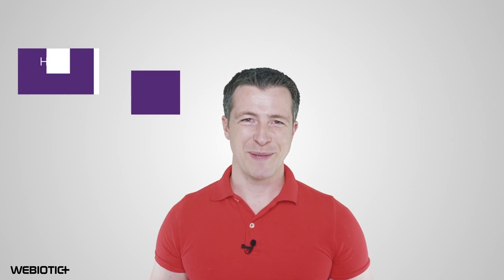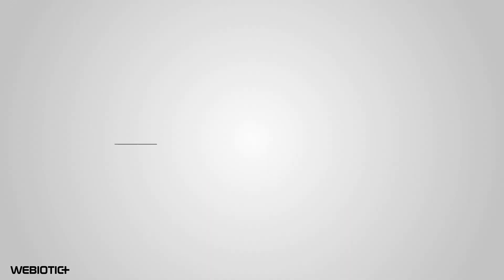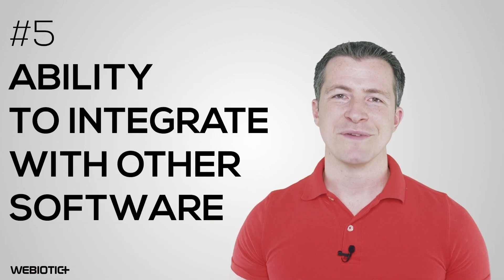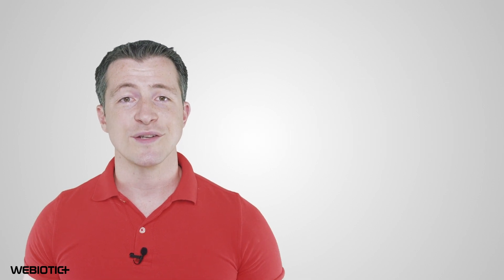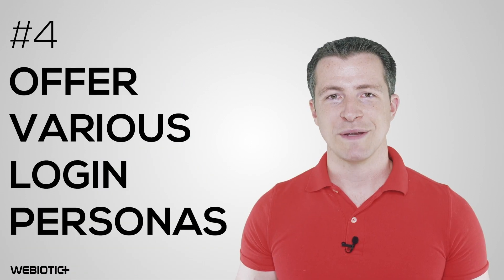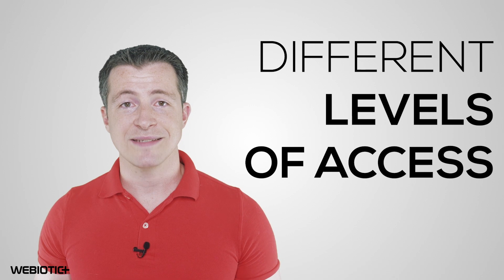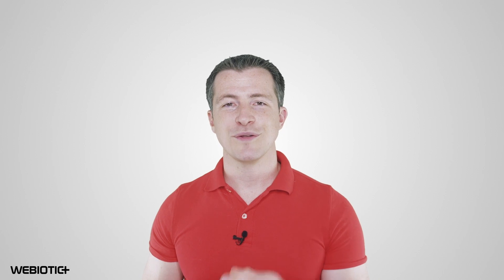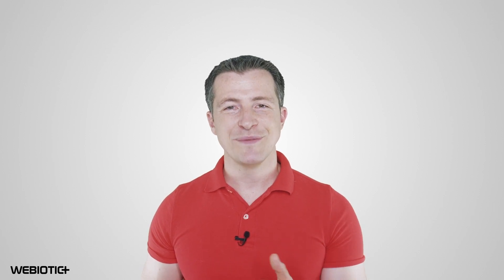How to Develop a POS App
A POS, or point of sale, system has become an essential tool for brick and mortar businesses who need to conduct transactions with customers, which is why you should learn how to develop a POS app.

Businesses are abandoning the antiquated cash register for this more efficient, tech-forward solution.

It’s faster, saves time, and it’s a system that comes with some interesting features, which we’ll highlight in this video.

mPOS is short for mobile point of sale, and it differs from your typical POS simply by allowing transactions from your mobile device, as opposed to requiring a large and clunky POS system you typically see in stores.

This essentially turns a user’s smartphone device into a cash drawer.

An mPOS app is incredibly useful for businesses that require credit card transactions on the go, such as repair services, food trucks, and market vendors.

If someone wants to use a mobile point of sale app, all they need is an internet connection and a card reader.

This card reader can be plugged into the mobile device in order to process credit and debit cards.

While it depends on the specific software being used, an mPOS app can generally work as a stand-alone device. It’s linked to the owner’s bank account or it can also be integrated into a larger POS system.

In this video, we’ll review how you can get started with the design and development of a mobile POS app.